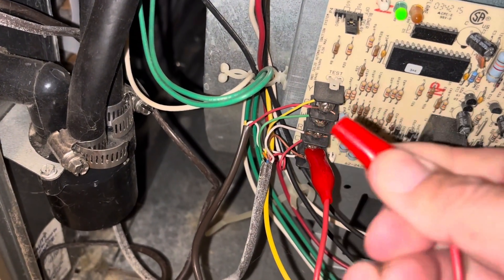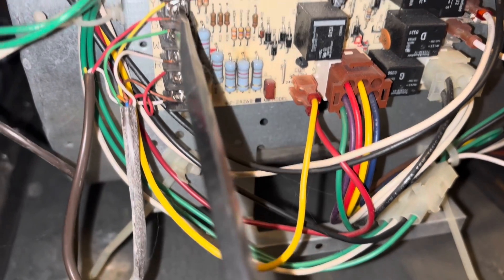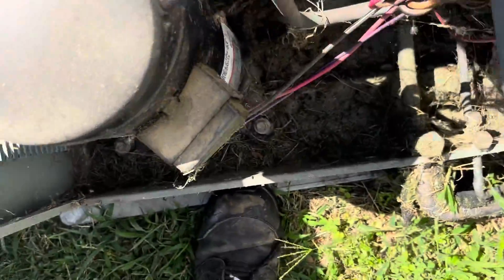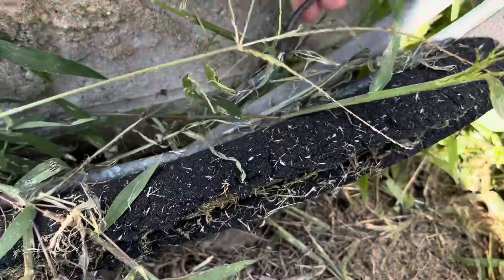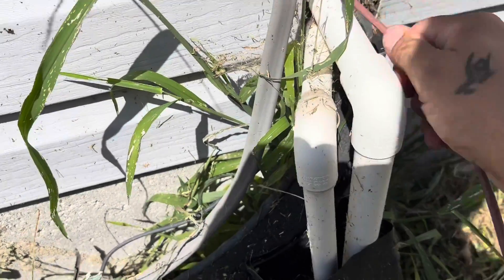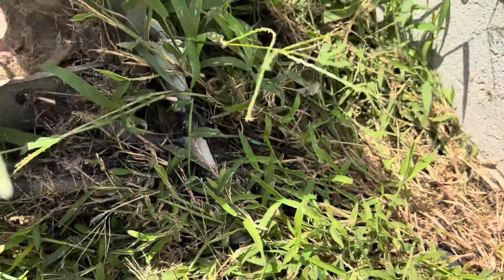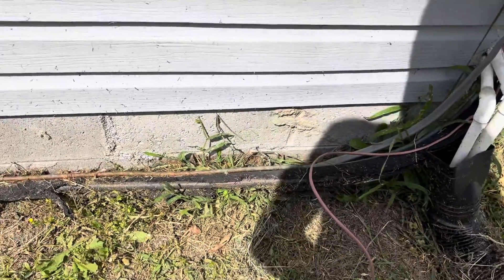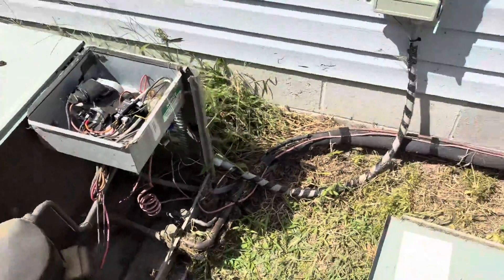Troubleshooting A Low Voltage Short On HVAC System!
In this video the customer says her thermostat won’t stop clicking, and nothing is coming on!

Mileseey TP2 thermal camera

4 TO CHOSE FROM!

HIK Micro B20 Thermal Imaging Camera.

Inficon Gas-Mate Combustible Gas Leak